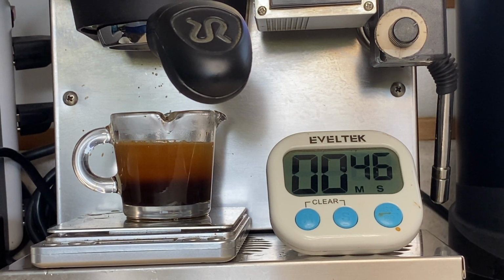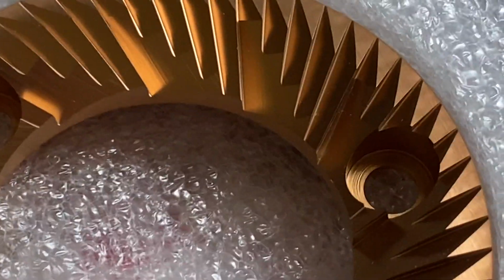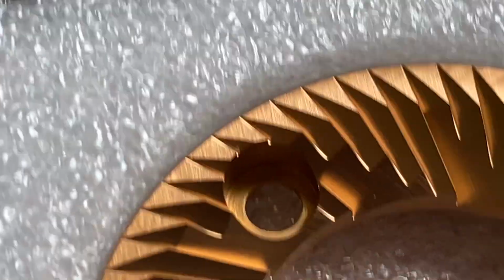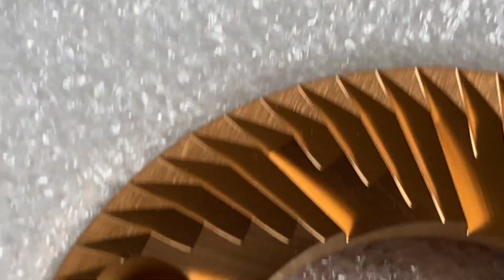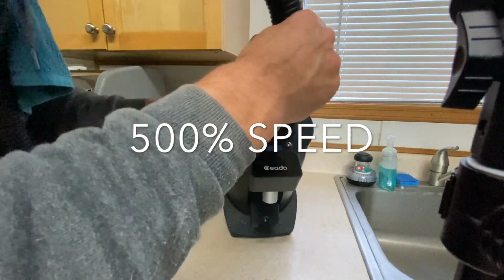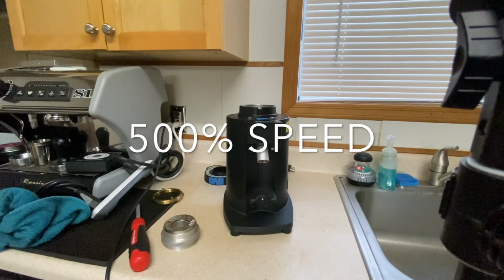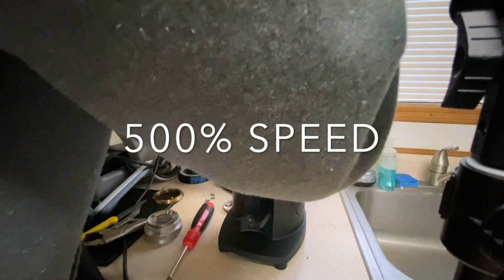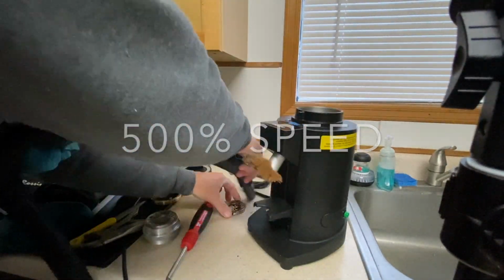Oct 8 2023 Rancilio Silvia w/Auber PID, Ceado E5P SSP 64mm red speed coated Espresso Purpose burrs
Rancilio Silvia w/Auber PID, Ceado E5P SSP 64mm red speed coated Espresso Purpose burrs flat shower screen dimmer mod